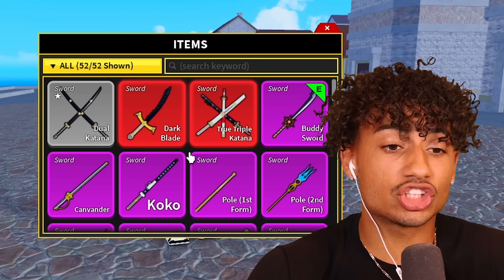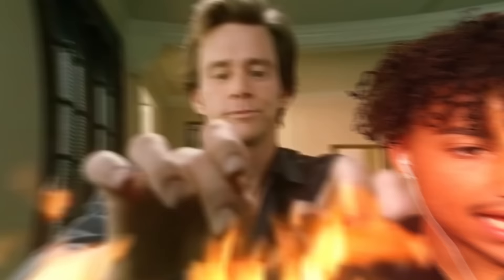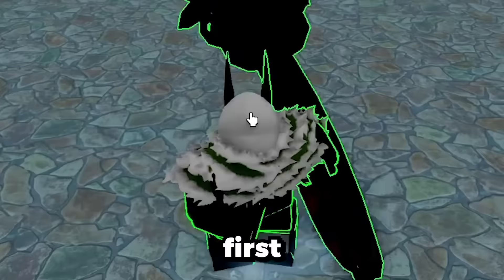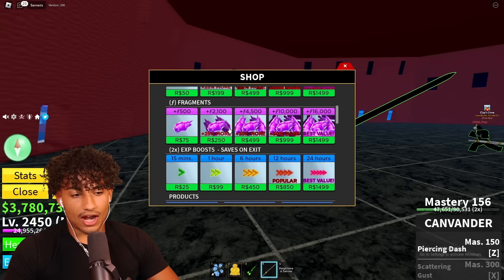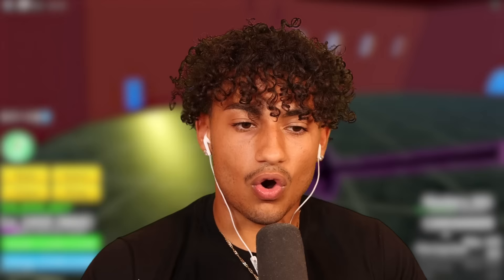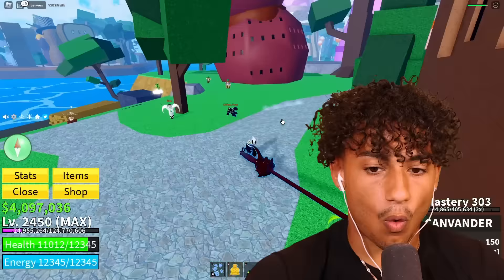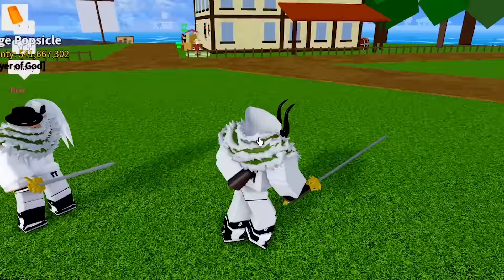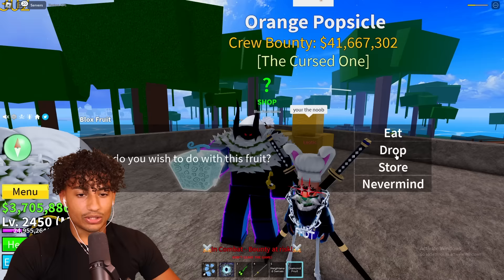I Awakened The CANVANDER Sword And Its INSANE.. (Blox Fruits)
Today I got the canvander sword max and it is really good. Make sure you watch the whole video to find out what happens.

--Socials--